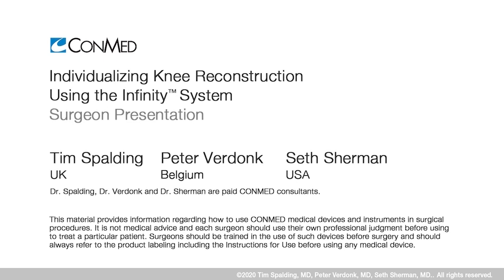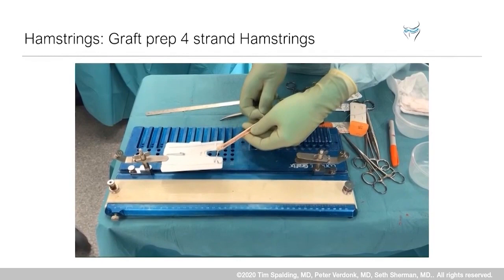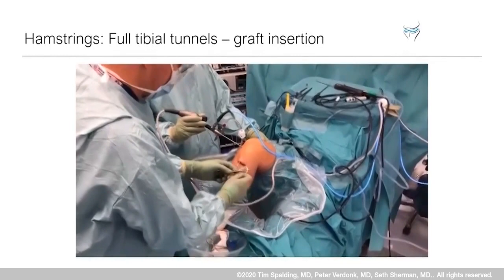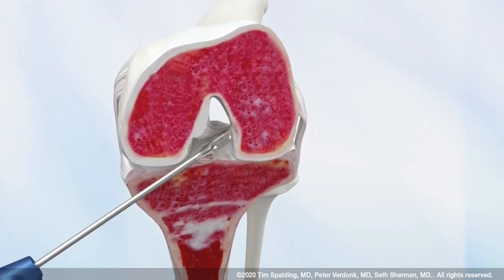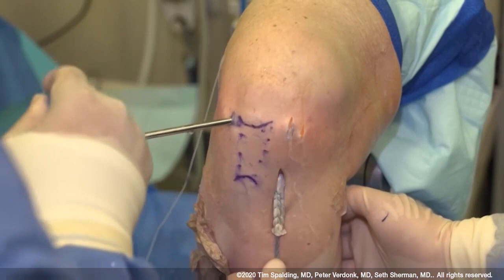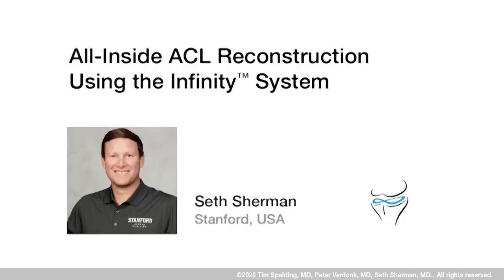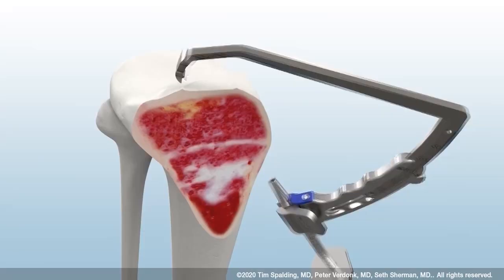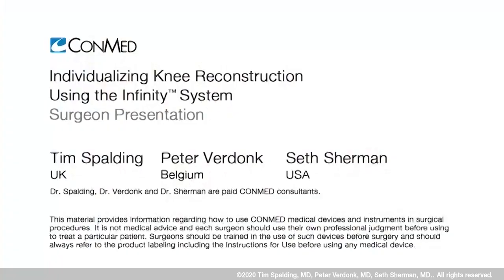Drs. Spalding, Verdonk, and Sherman - PRESENTATION (2020): Knee Reconstruction Using Infinity™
Join three renown surgeons as they discuss individualizing knee reconstruction using the CONMED Infinity™ Knee System. Dr. Spalding demonstrates the versatility of the system and shows hamstring and BTB procedural examples. Dr. Sherman presents a soft tissue ACL reconstruction and an all-inside ACL procedure. Finally, Dr. Verdonk demonstrates a PCL procedure.